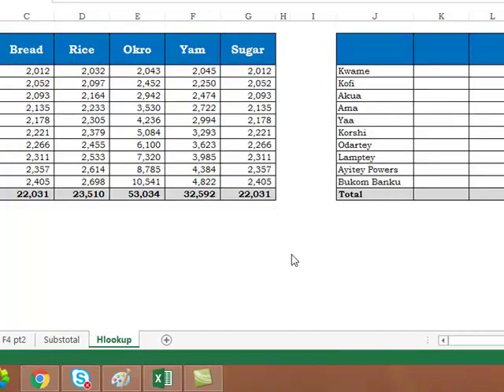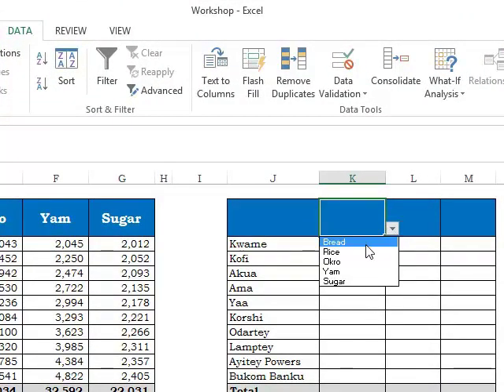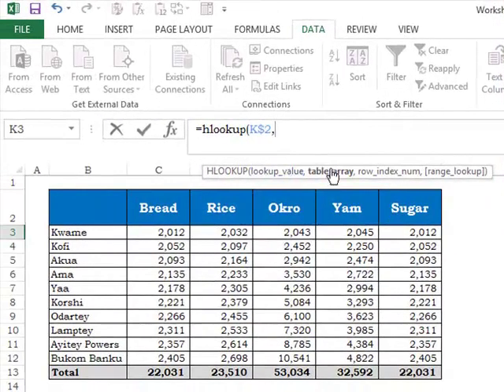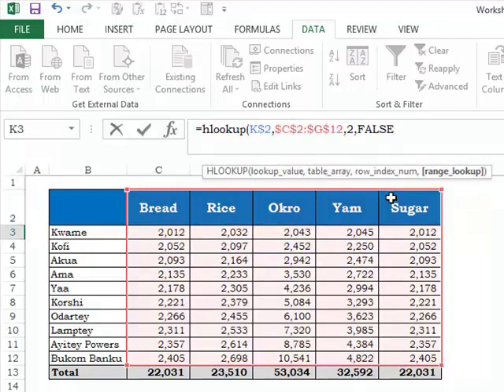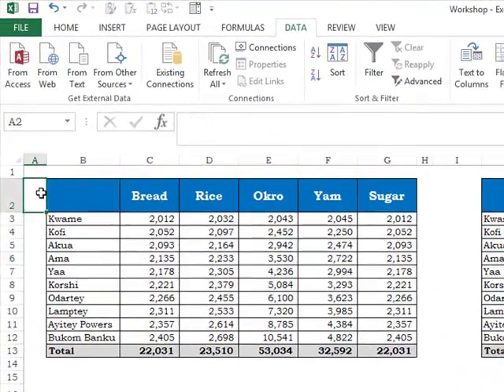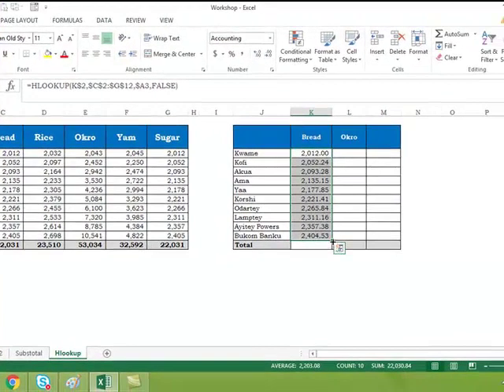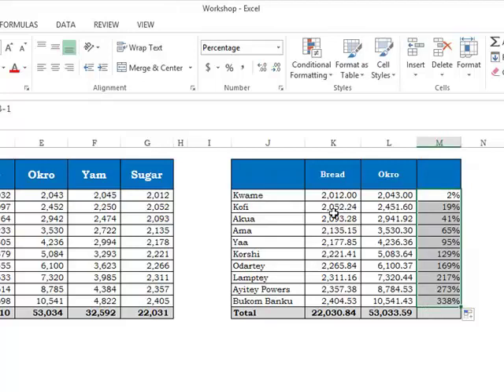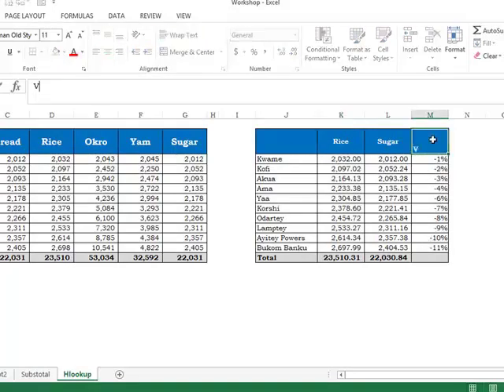Dashboard using Hlookup and Validation function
Build a very simple dashboard using the Hlookup and Validation functions in Microsoft Excel